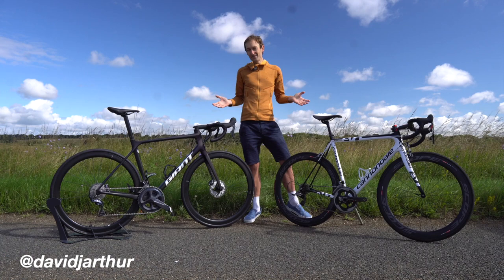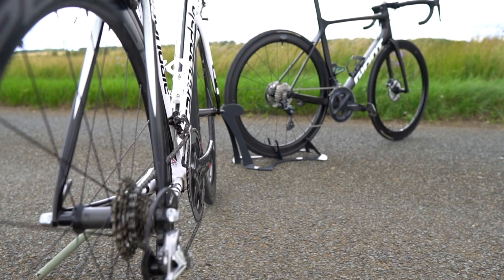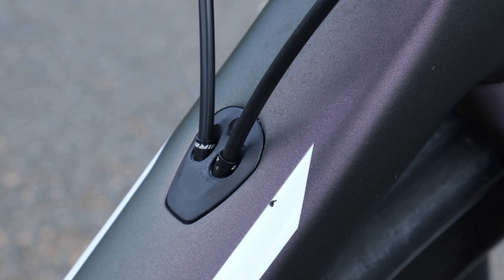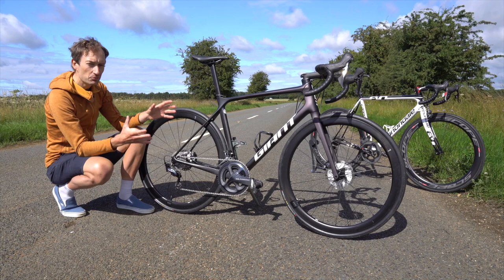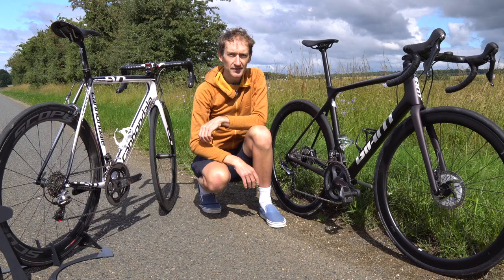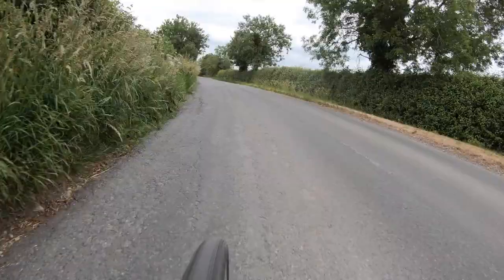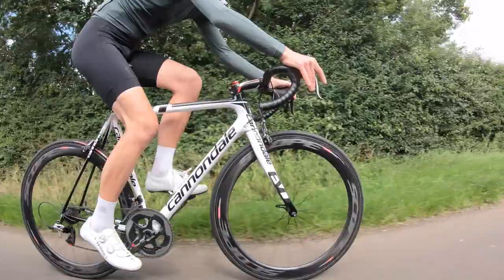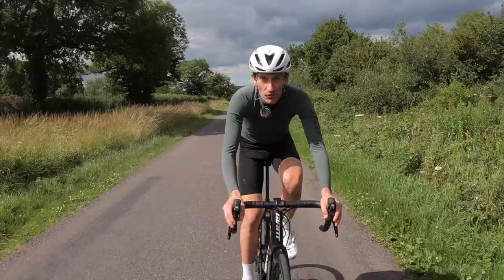OLD vs NEW Road Bikes! 10 years of evolution, but which is better?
I've compared a 2011 Cannondale SuperSix Evo to a 2021 Giant TCR Advanced Pro Disc to see what the differences and tech developments have been in the past 10 years and then ride both bikes to see which is better

Chapters
00:00 Intro
1:06 Cannondale SuperSix Evo details
3:09 Giant TCR Advanced Pro Disc
7:21 Weight Differences
9:44 Riding the Cannondale
13:39 Riding the Giant
15:38 Conclusion